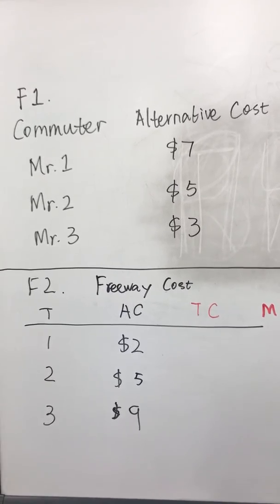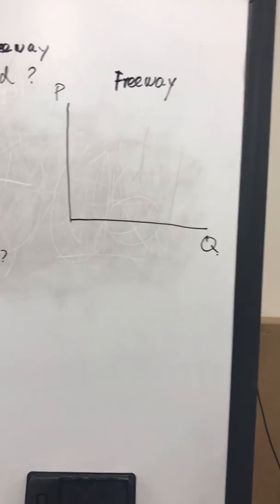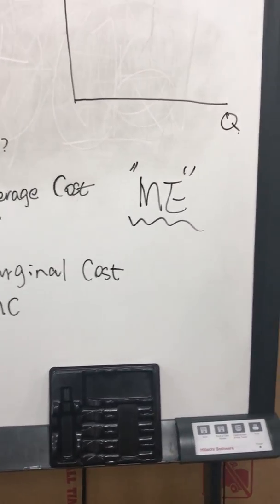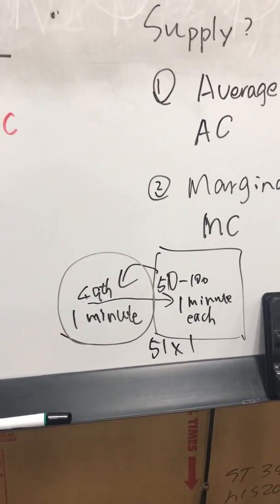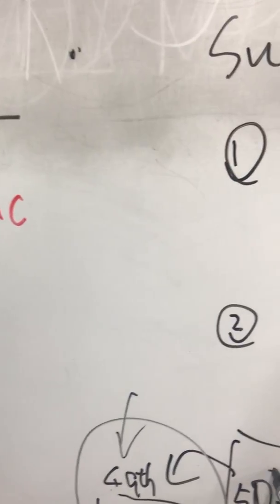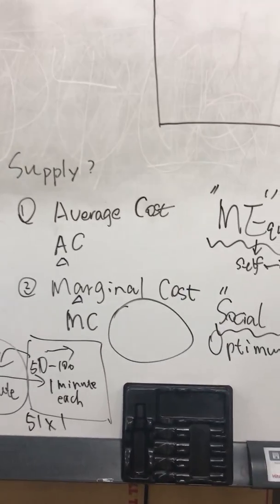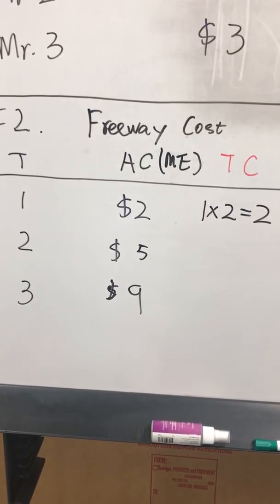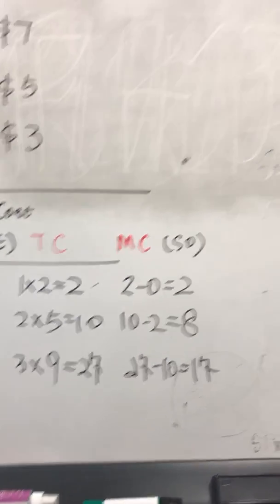1. Supply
Eco 329